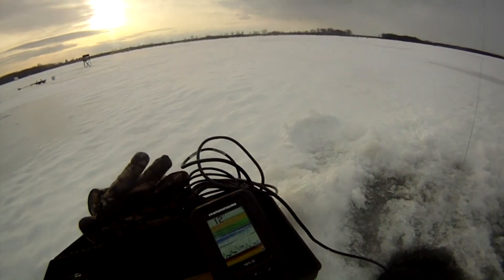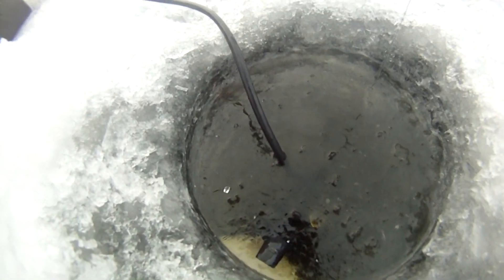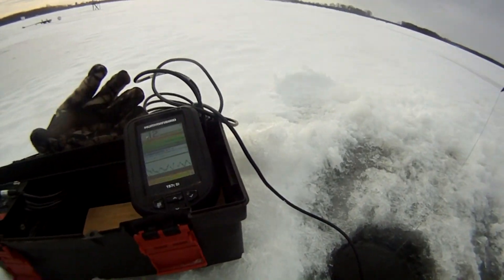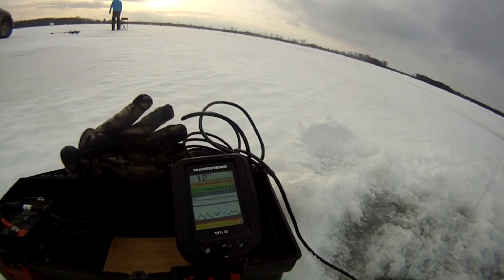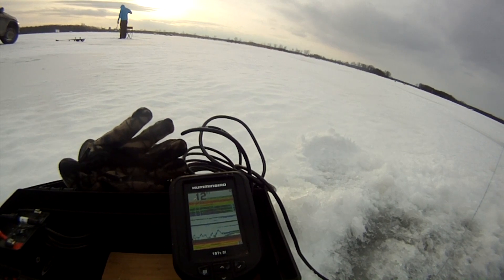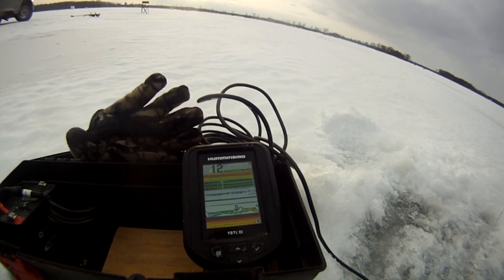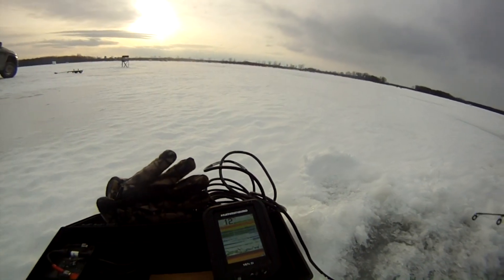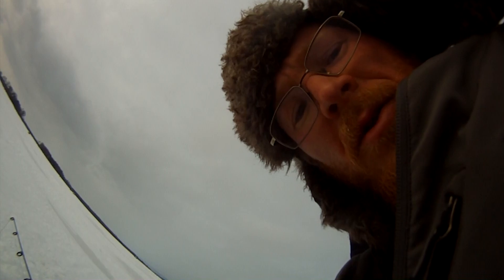Using a regular transducer for ice fishing - Demonstration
Hey guys,

Here is the set up I use for ice fishing. I haven't been able to convince myself to get a devoted ice fishing unit yet, and I cannot get an ice ducer for this humminbird 197. With a bit of finesse a regular suction cup transducer can do a fine job for ice fishing. This video shows how well it can pick up your jig and detect fish. The deeper the water the more difficult it is but I have had success in up to 50 feet.